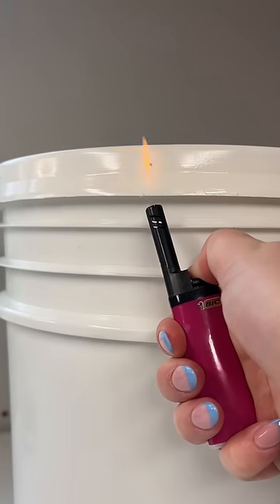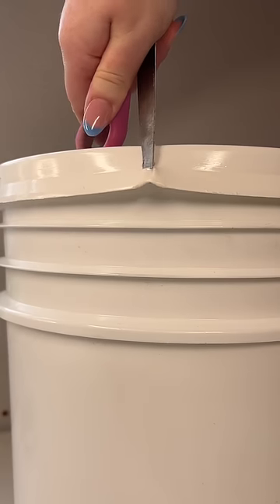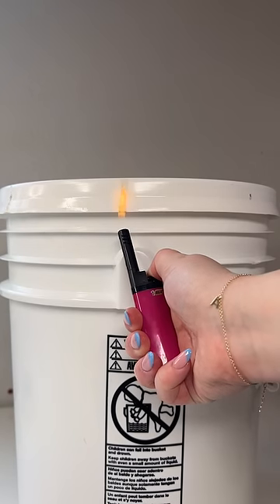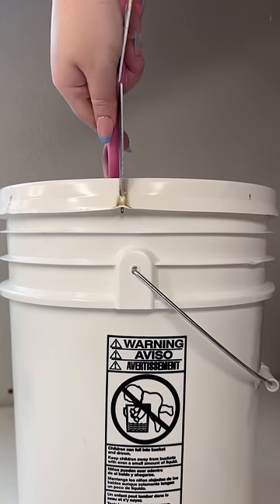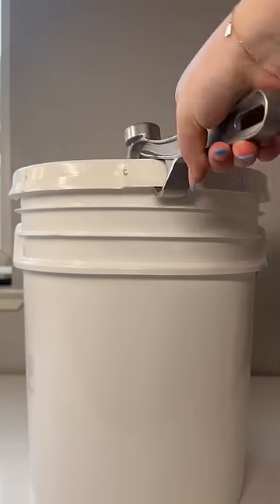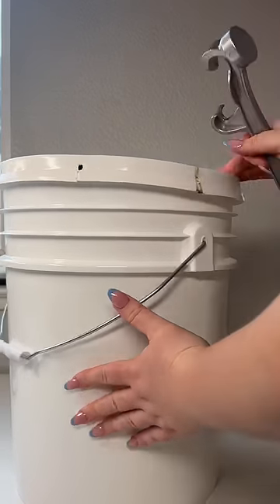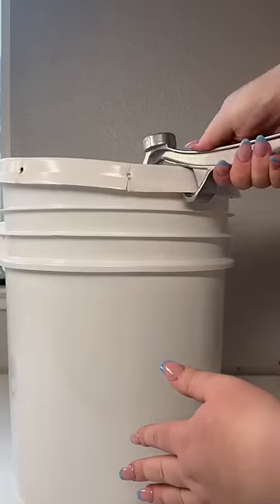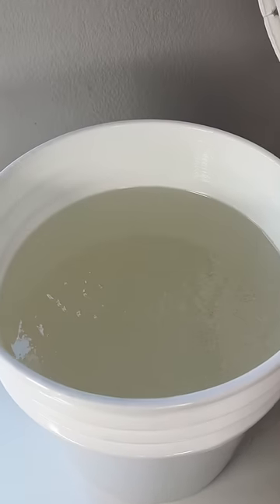Opening a FRESH bucket 🥰 Lip gloss restock May 5th 4 pm pst!